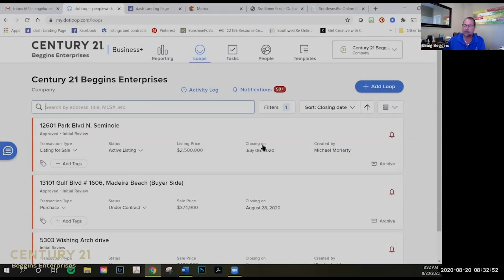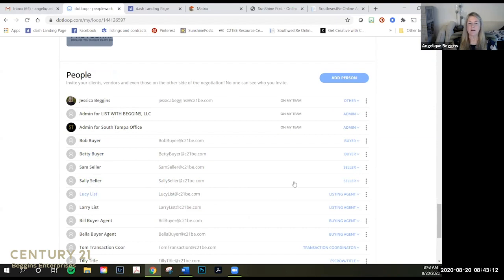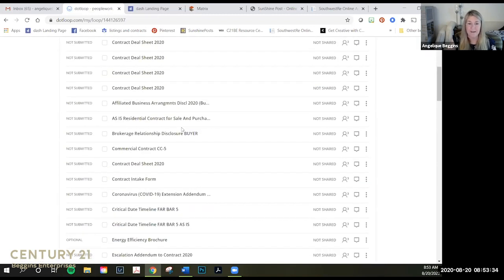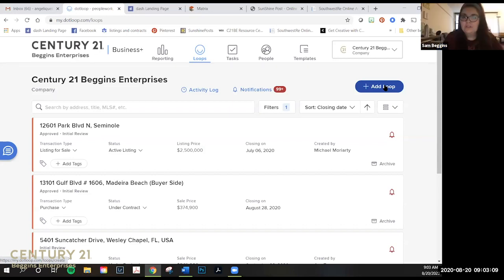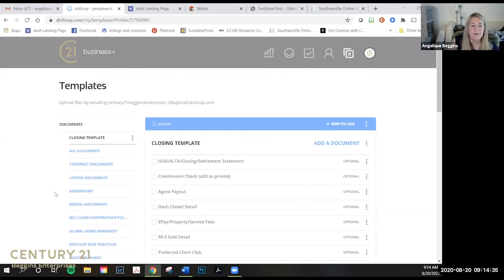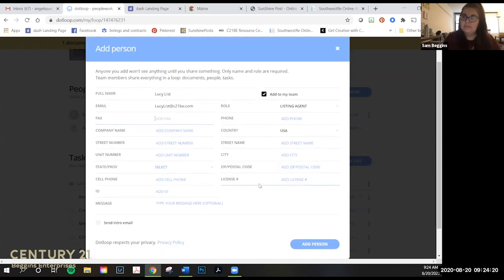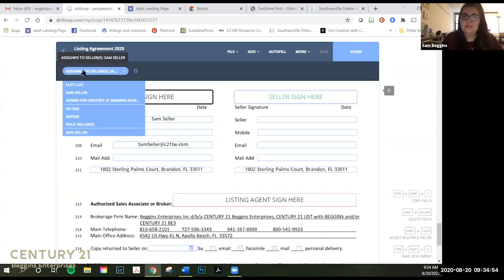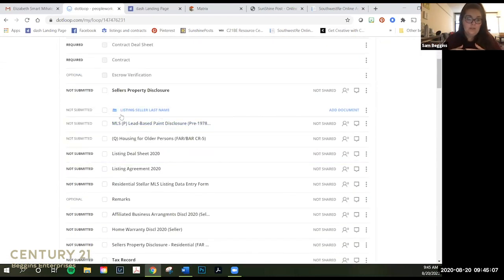08.20.2020 - Hot Topic Thursday - DotLoop Best Practices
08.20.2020 - Hot Topic Thursday - DotLoop Best Practices